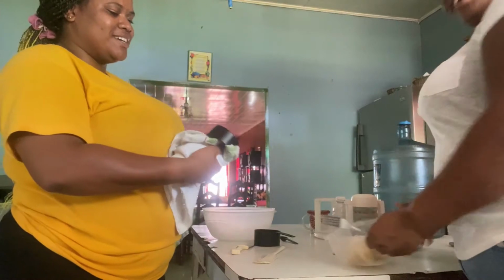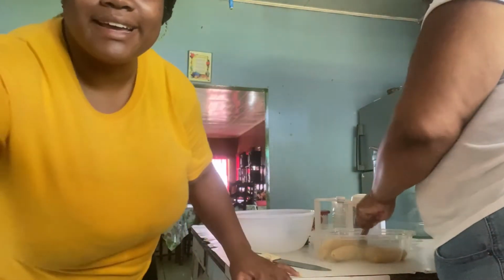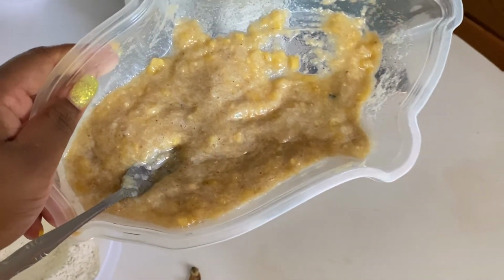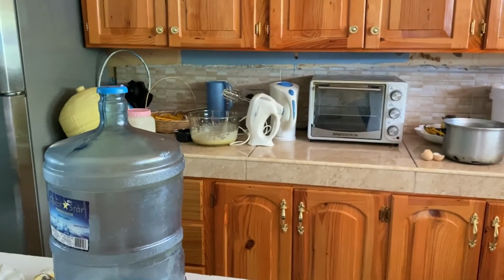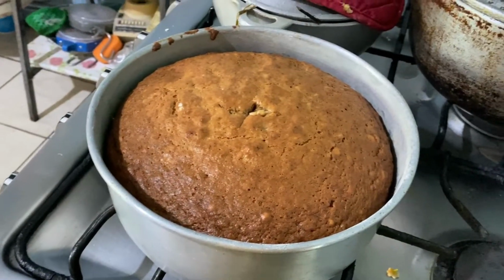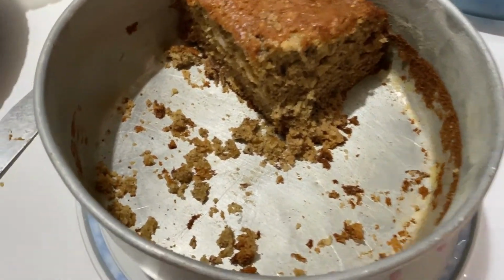Vlog: Making Banana Bread || Cooking with Shakay || Jamaica Vlogs 2021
Hey Shakay Fam!! In today's video I cooked banana bread. It turned out pretty good.

** noncopyright Music in this video**